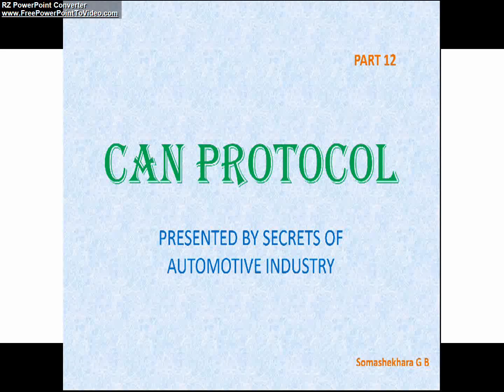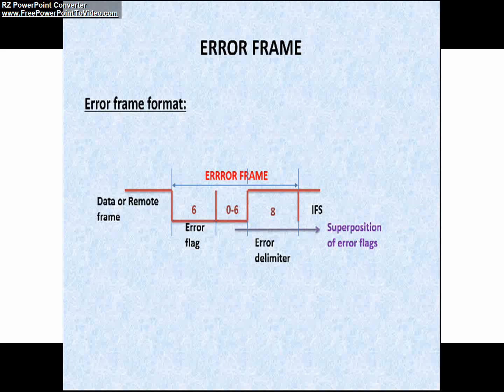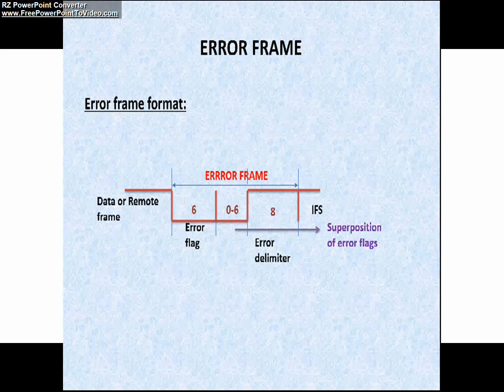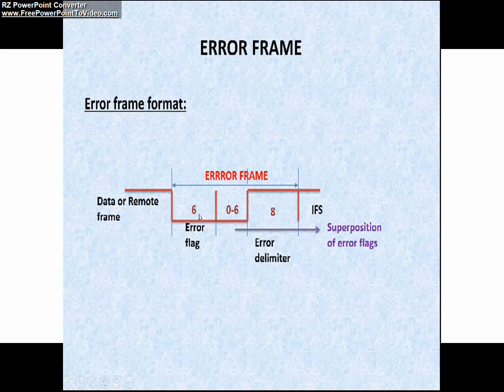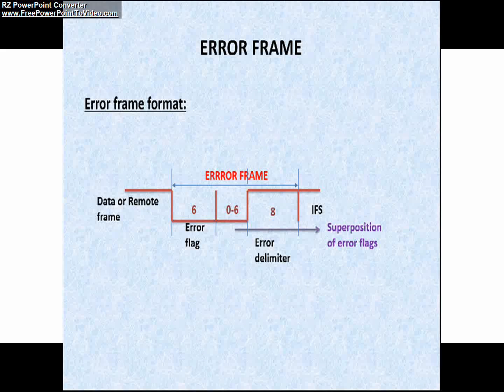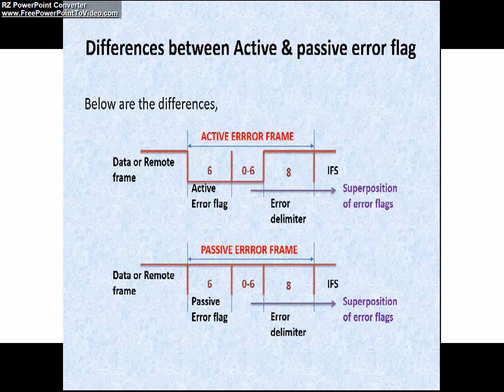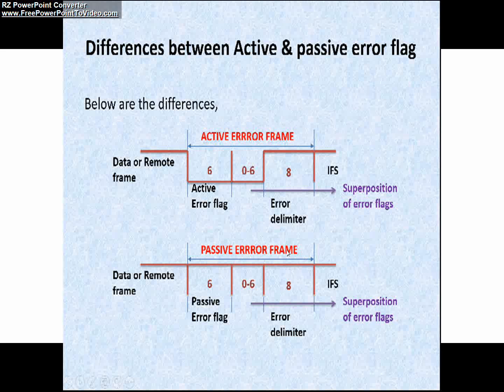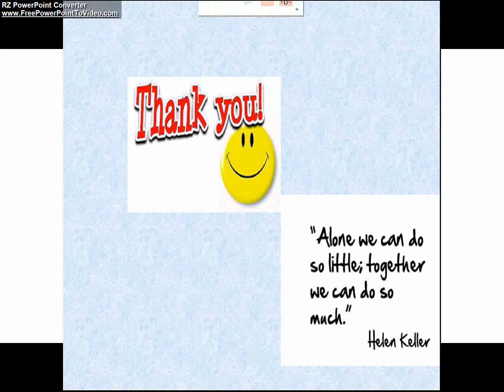CAN protocol basics, PART12, Error Frame.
This video helps to understand the CAN Error Frame structure and purpose as well.